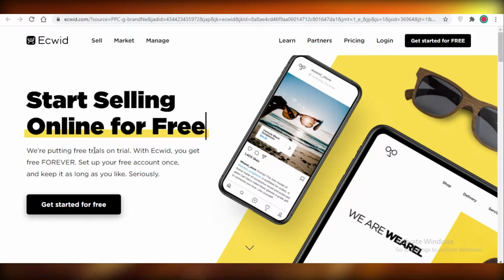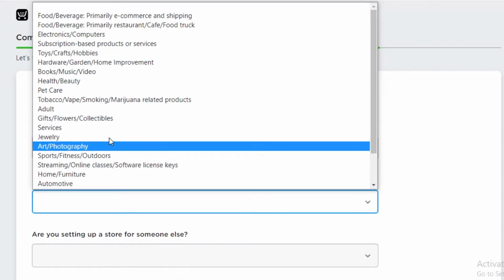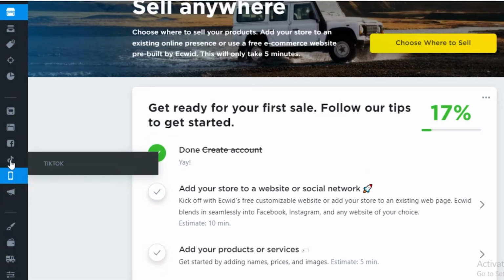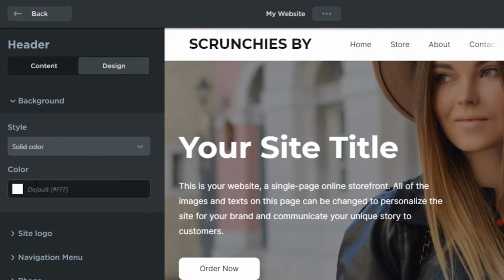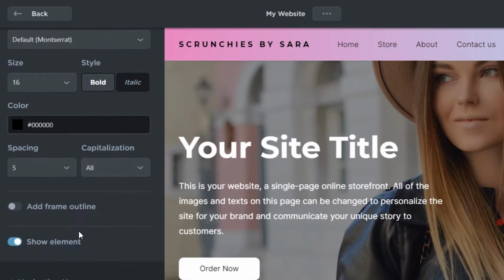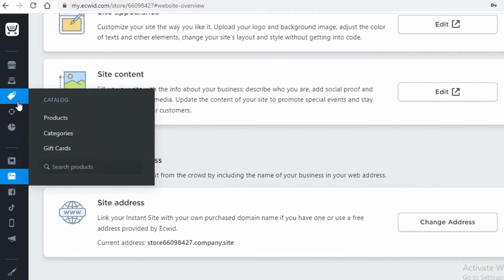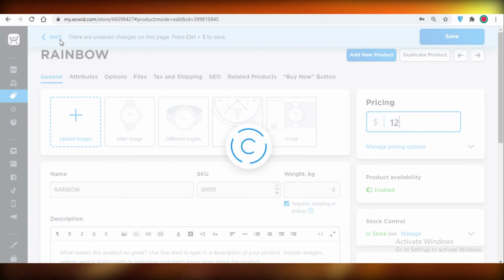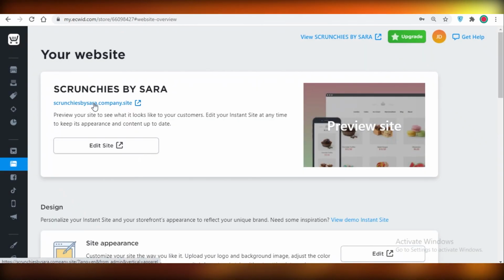How To Create A Website For Business Free! (2025)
In this video, I show you how to create a website for your business for FREE! This tutorial will help you create a website with ZERO coding experience!